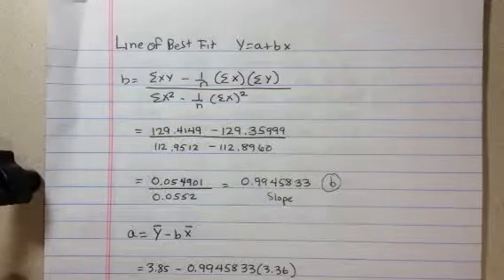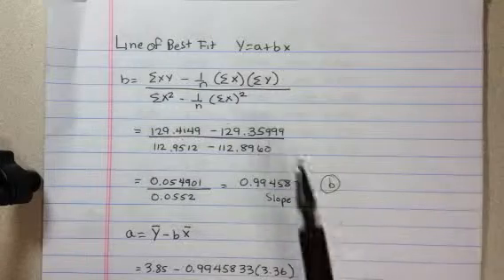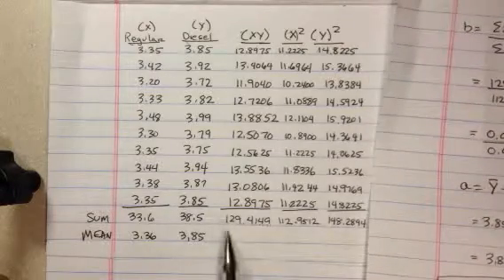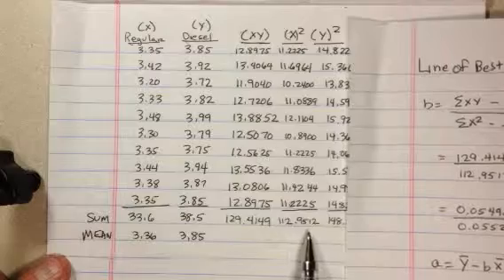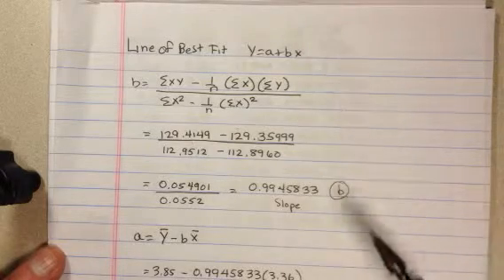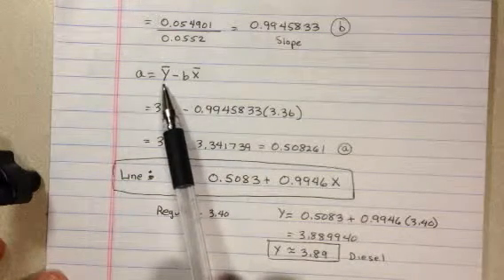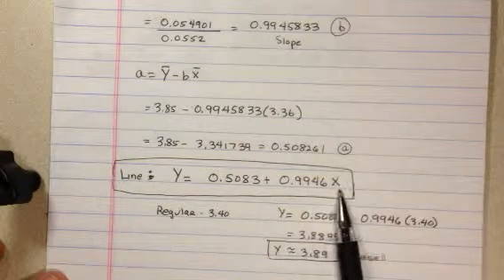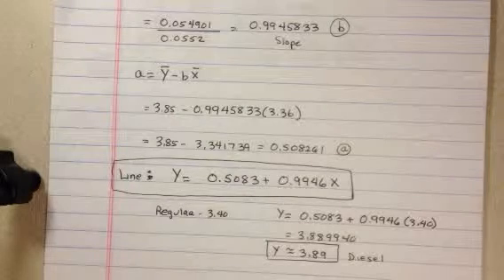Line of Best Fit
This short clip shows how to compute the line of best fit for a data set that has 10 points.